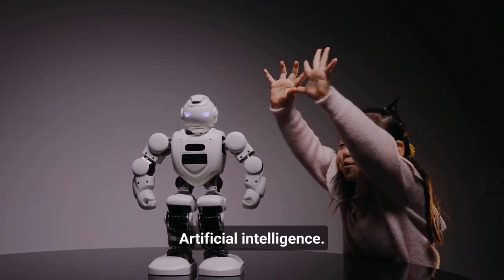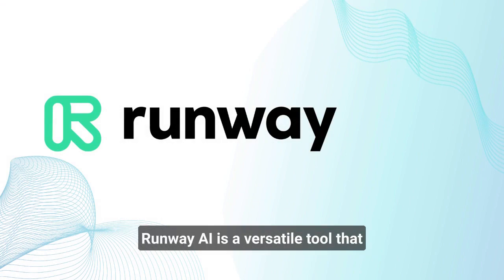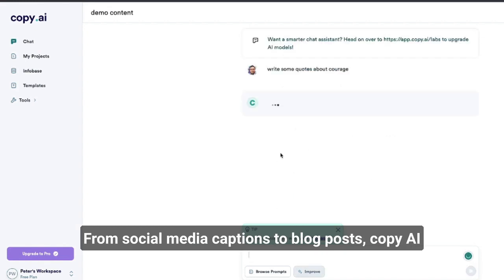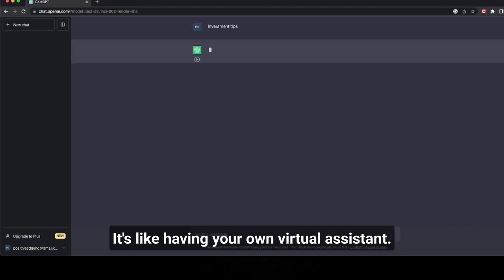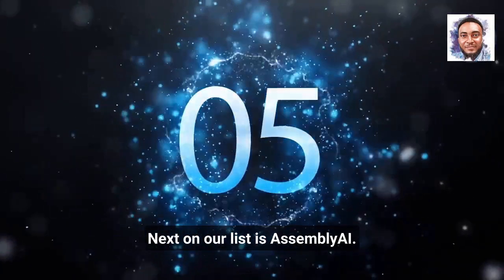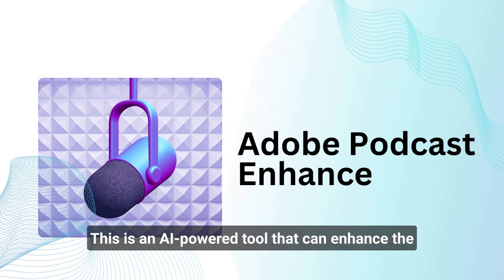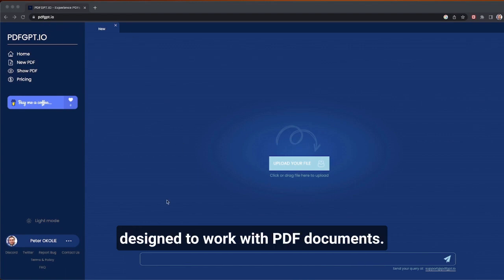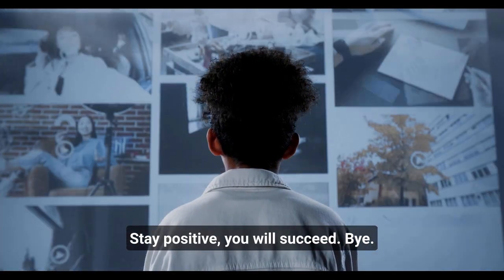Work Smarter not Harder : 9 AI tools to increase your productivity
🔥 Increase Your Productivity with 9 AI Tools! 🔥

Discover game-changing AI tools to work smarter, not harder. From task management to automation.
In this video, we'll dive deep into each of these innovative AI tools, demonstrating how they can transform your work routine and maximize your output. From intelligent task management systems to advanced automation software, we've handpicked the best tools available to ensure you're equipped with the latest technology.